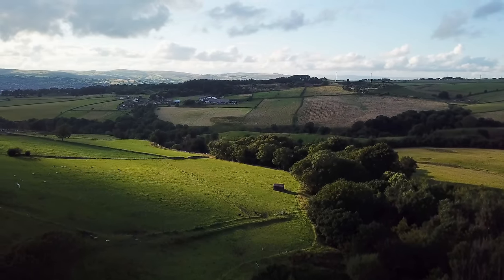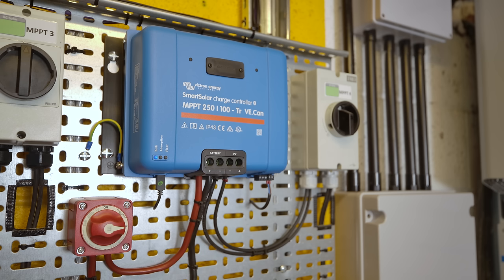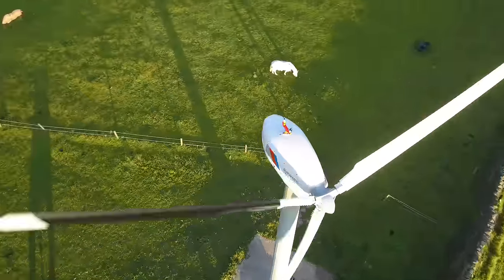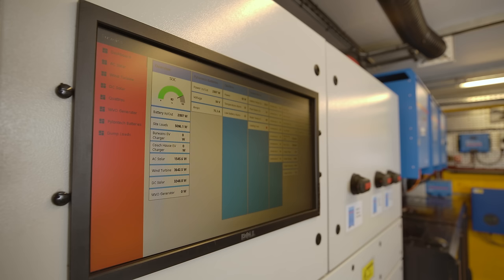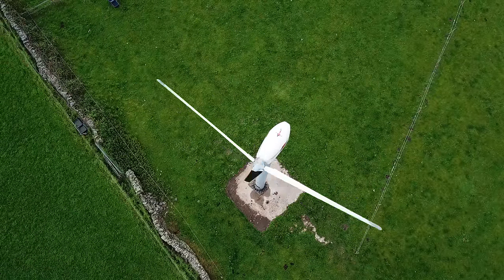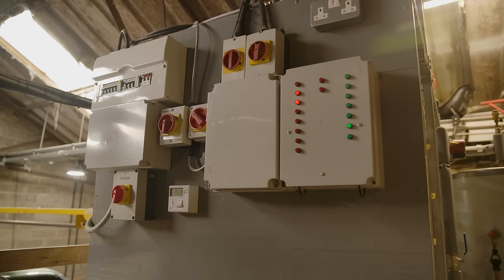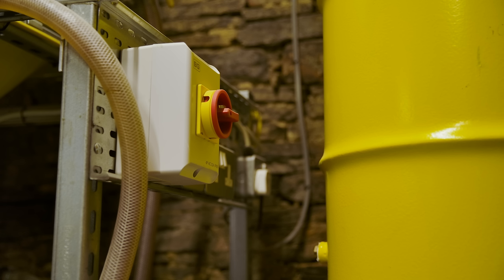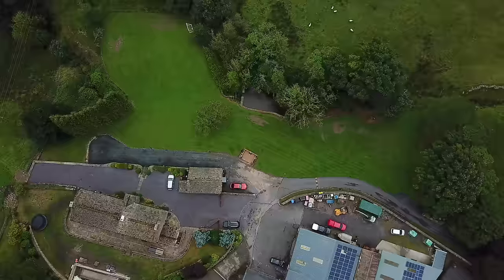Why is this off-grid family using as much power as possible?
This family living at this Lancashire farm have installed a wind turbine.  Find out why they need to try to keep the turbine generating and how they have disconnected from the grid and now use solar.  Jonathan the owner is passionate about Victron Energy and uses Node-Red to configure many relays and heaters.

▬▬▬  🎥  Video Chapters  ▬▬▬▬▬▬▬▬▬▬▬▬▬▬
00:00 Introduction
00:51 Power usage on site
01:19 Wind turbine installation
01:49 Government scheme
02:10 Grid connection
02:48 Solar
03:44 Going off-grid
04:58 What is installed
05:53 Wind makes them money
06:09 Node-RED
06:49 Generator
07:43 Going back to the grid?